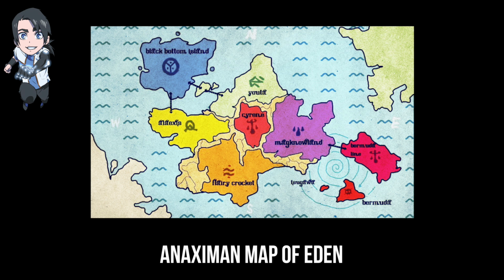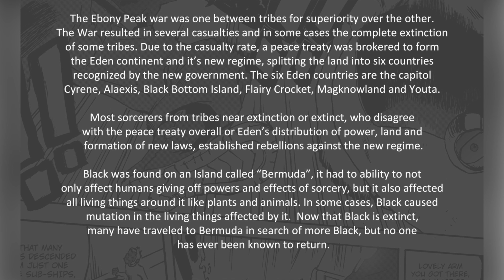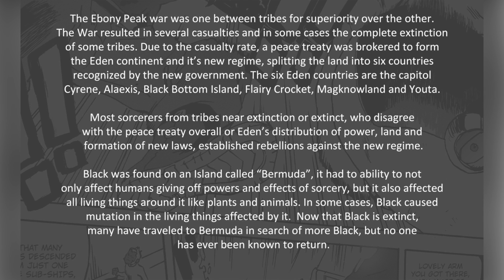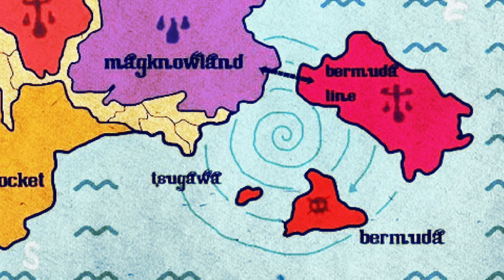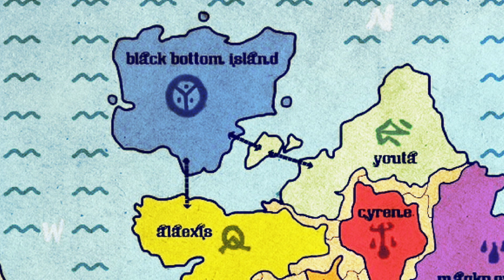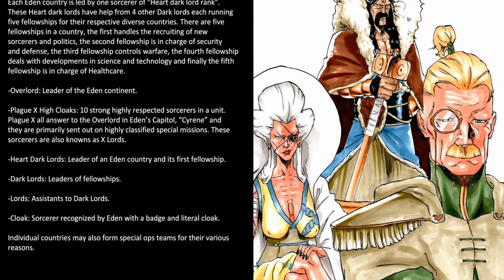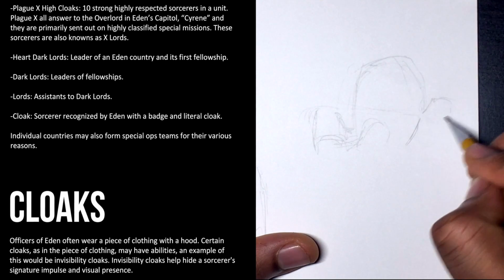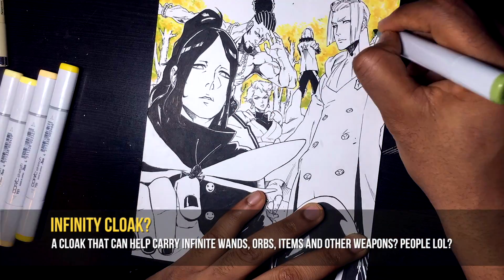The World of Apple Black Manga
Ever wondered how the World within Apple Black Manga was organized? Watch this video! It also shows my world building to a degree for my story.

whytmanga